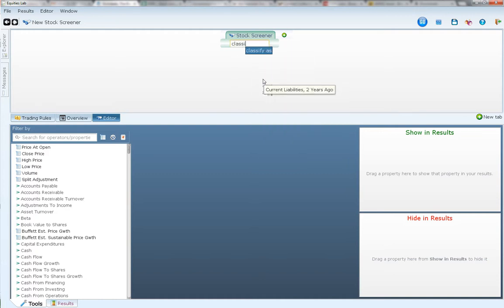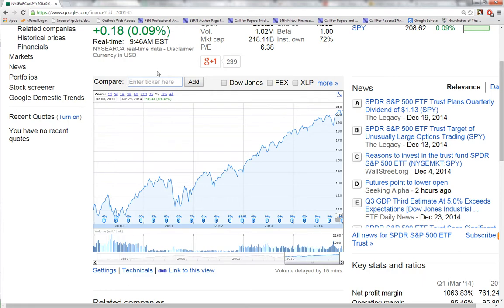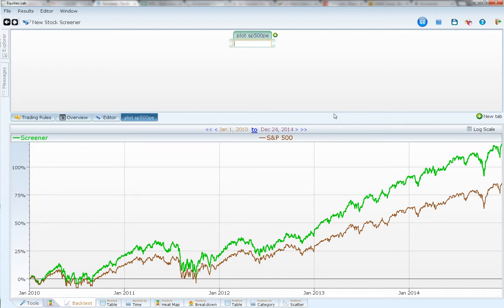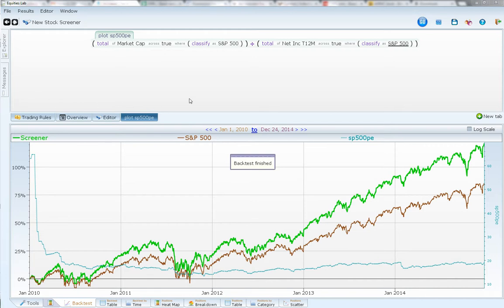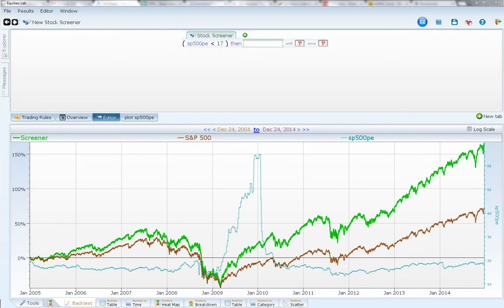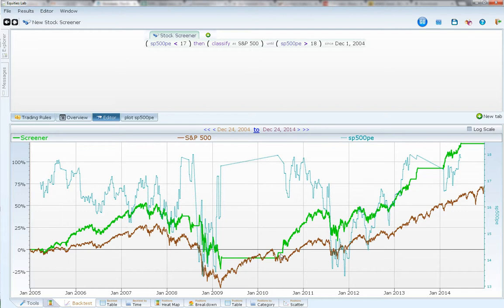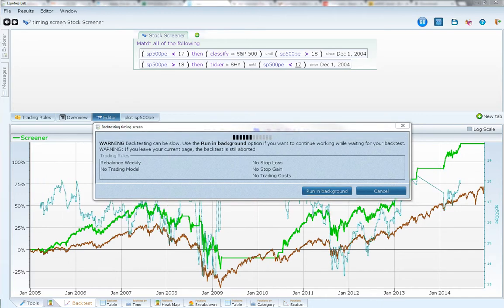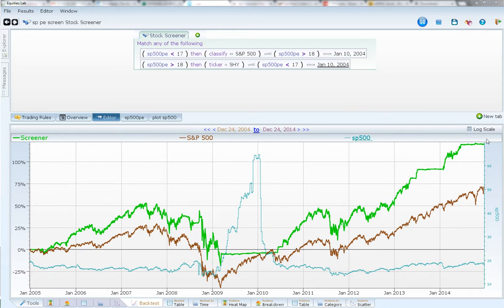S&P 500 PE Timing Screen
This screen is invested in the markets when the overall market PE is low and in cash when the overall market PE is high